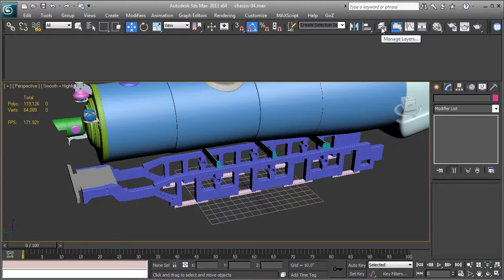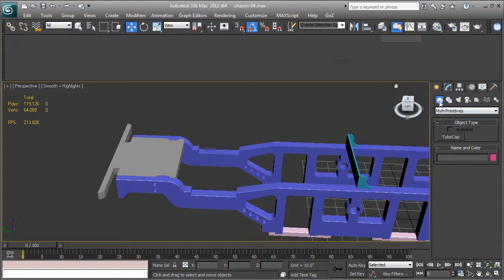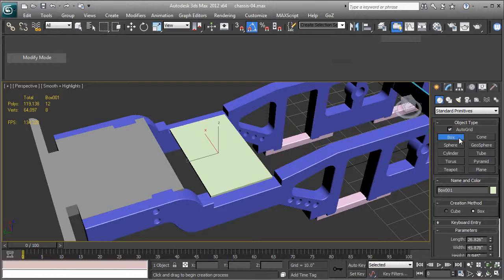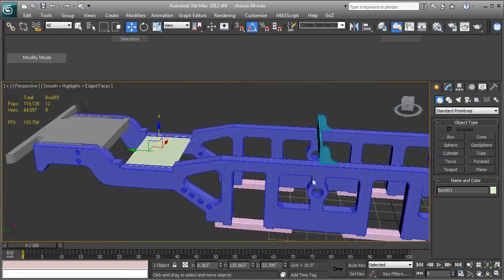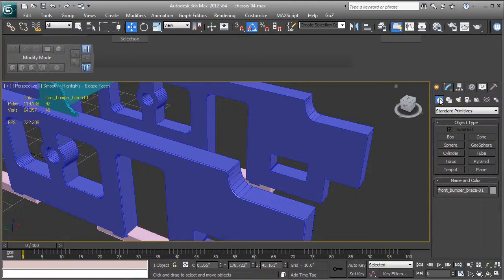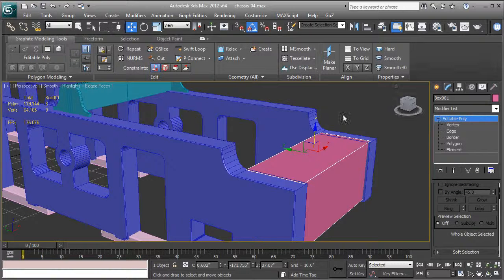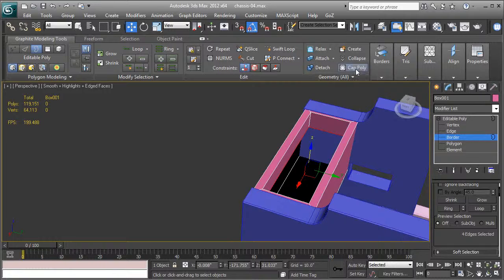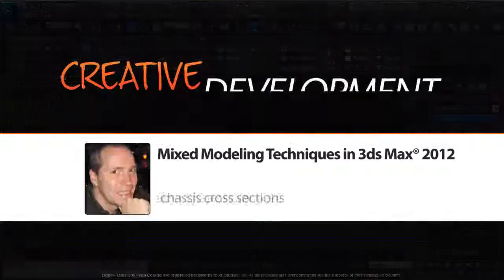27 Modeling chassis cross sections